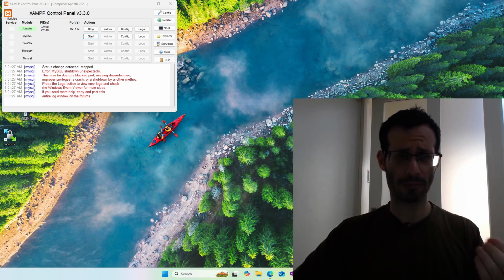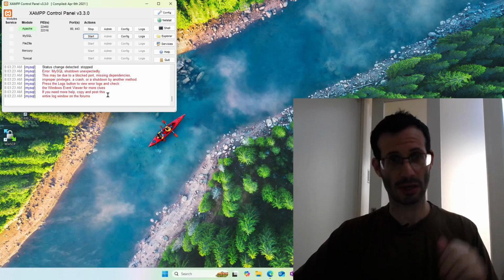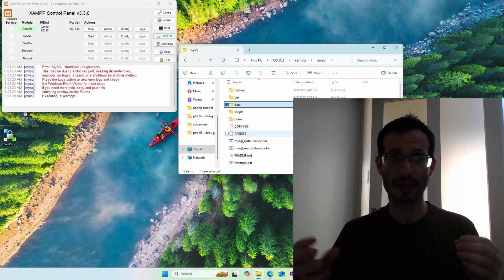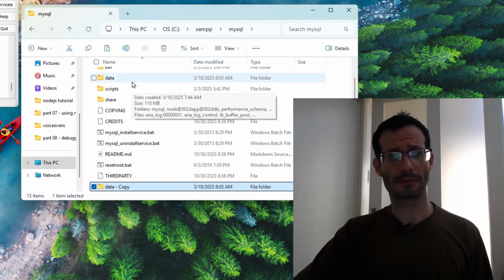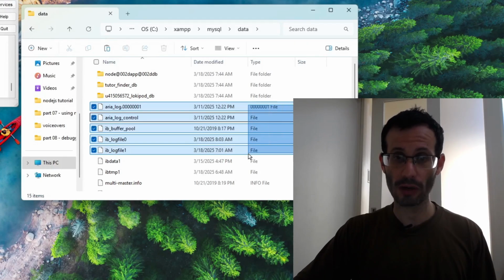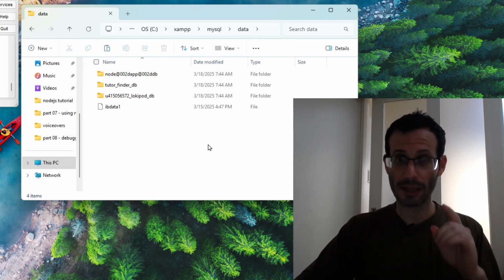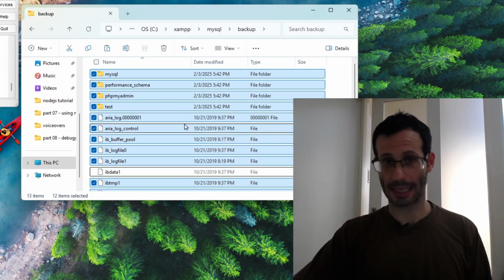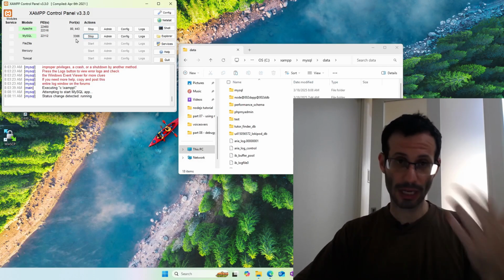XAMPP error: MySQL Shutdown unexpectedly.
How to fix MySQL fails to start in XAMPP